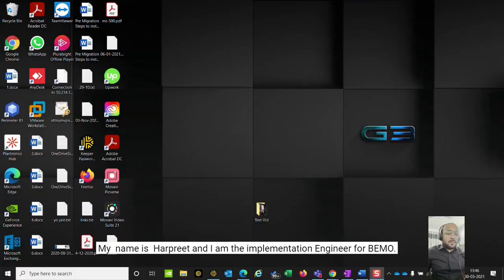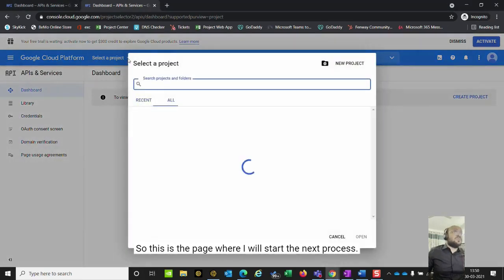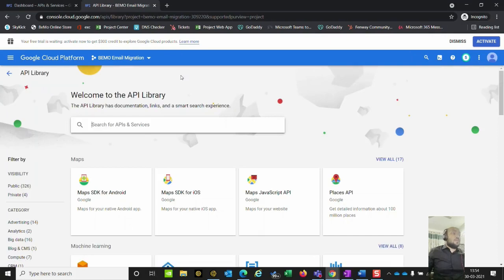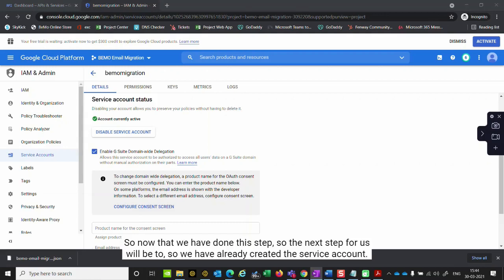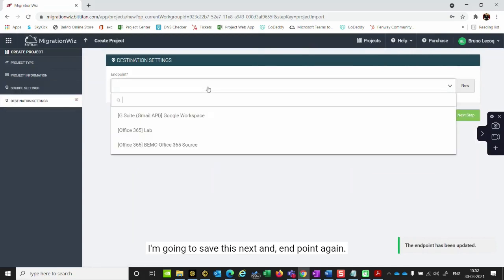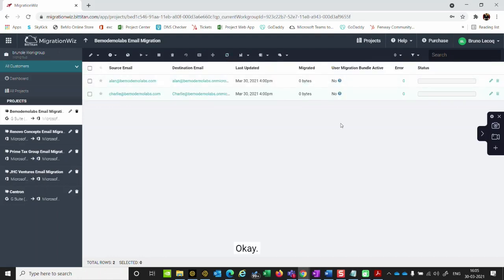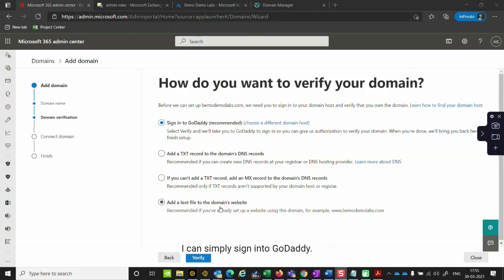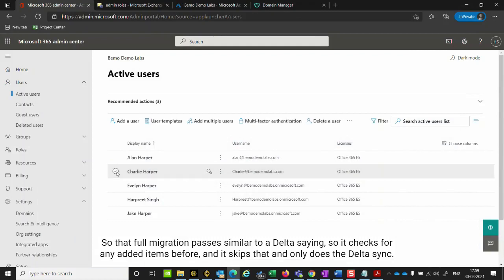How to Migrate from G Suite to Office 365 (Step-by-Step Tutorial)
If you need to migrate from G Suite to Office 365, look no further! Follow along, step-by-step as Harpreet takes you through the process. Prefer to have a printout of the steps handy as well? Visit our webpage for all the resources you need for a successful migration: